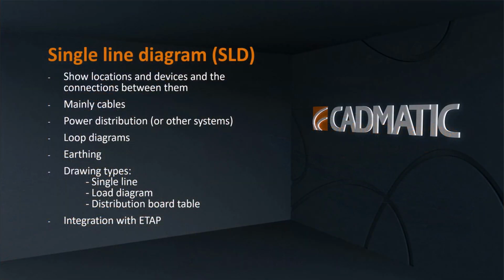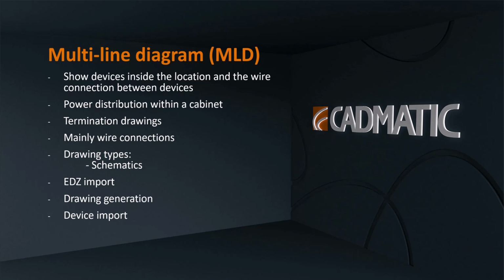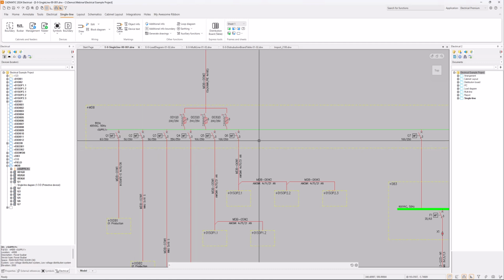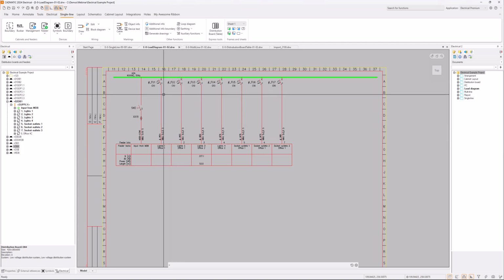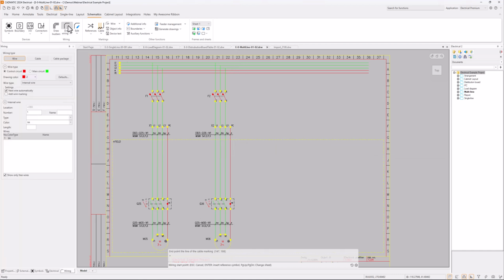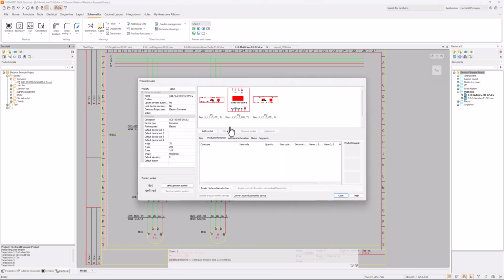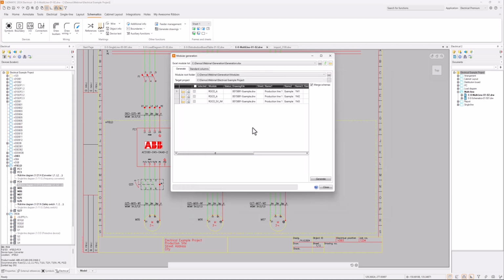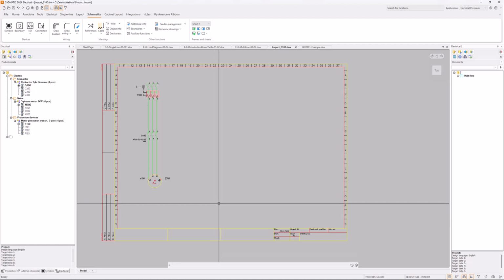CADMATIC Electrical webinar - Single Line and multi line diagrams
Discover how CADMATIC Electrical's single-line and multi-line diagram tools can transform your electrical design workflow! In this video, we explore key features that make your projects more efficient and accurate.

📌 What you'll learn:
✅  How to use boundaries and cables effectively in single-line and multi-line diagrams.
✅  Tips for creating devices and reusing existing information.
✅  Techniques for mass editing information across multiple drawings.
✅  Leveraging reporting tools to streamline your workflow.

Whether you're new to CADMATIC Electrical or a seasoned user, this video offers valuable insights to enhance your design process. Don't miss out—watch now and take your skills to the next level!

🔥 Ready to take your design to the next level?